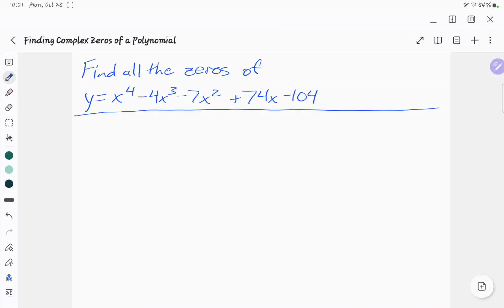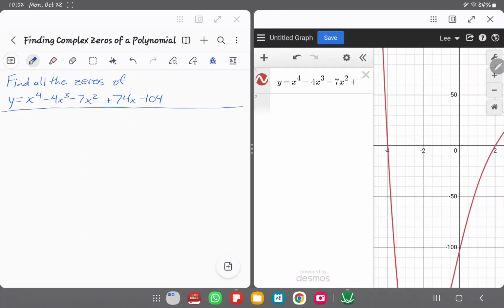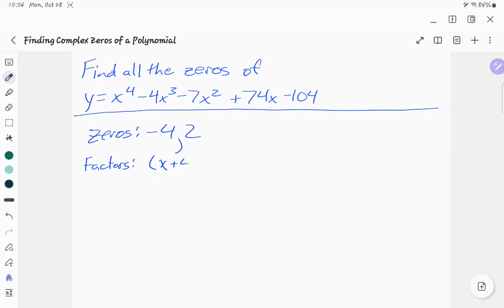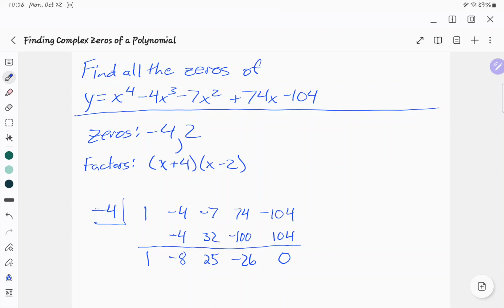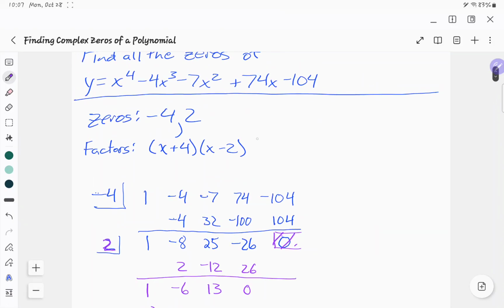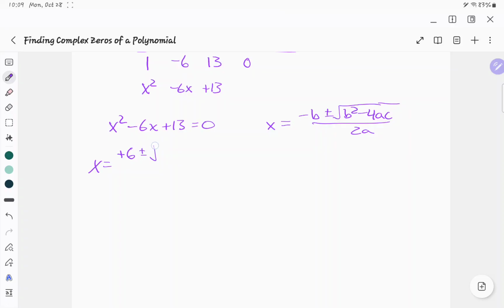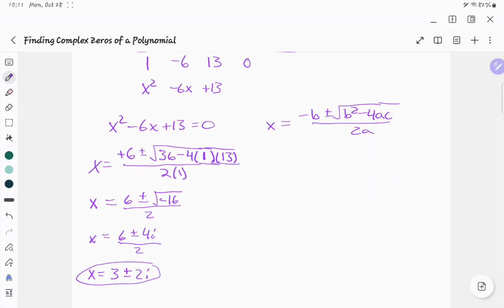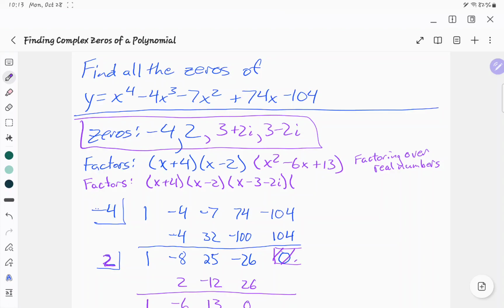Finding Zeros of Polynomial when there are complex zeros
How to find complex zeros or factors of a polynomial using a Graph and synthetic division